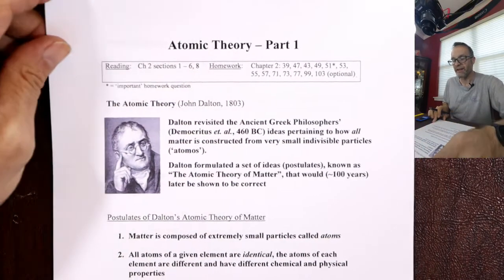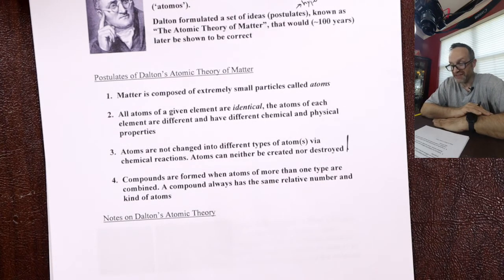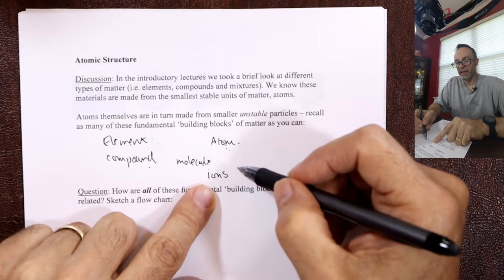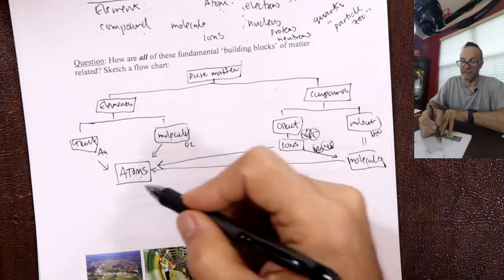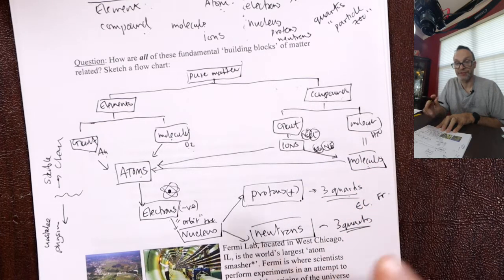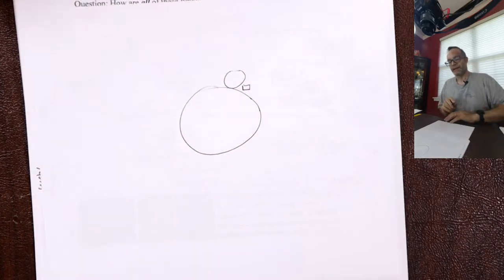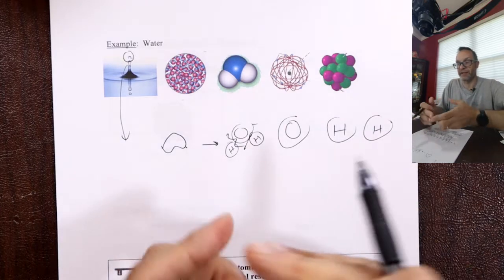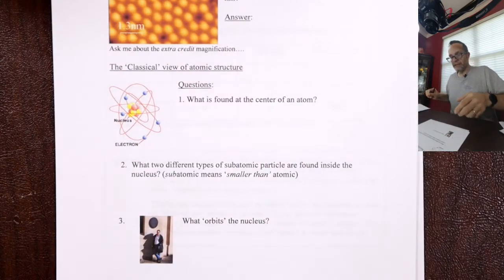Atomic Theory Pt.1 - Chemistry 101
First of two videos detailing material covered in the Atomic Theory packet. For Chem 101 students